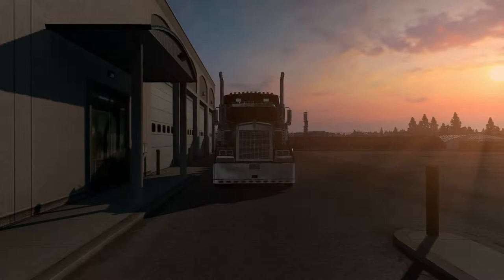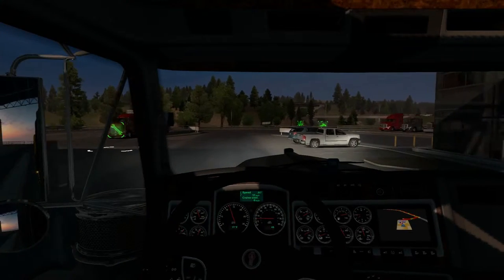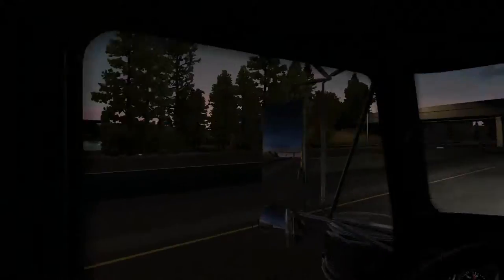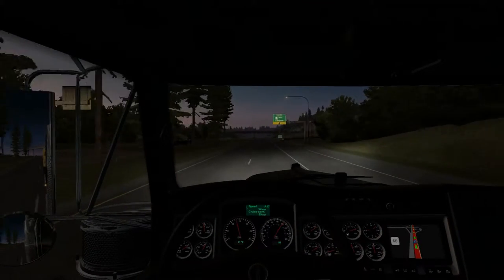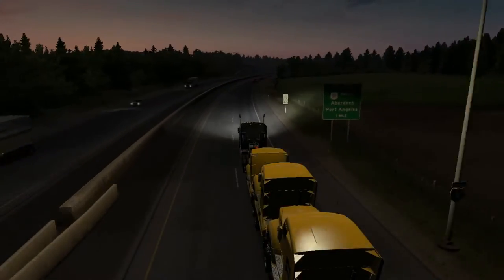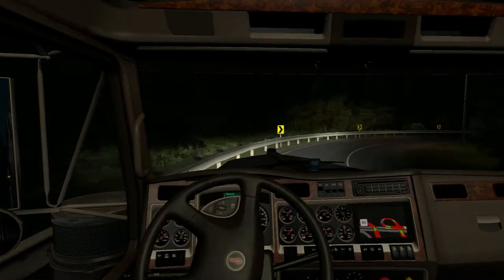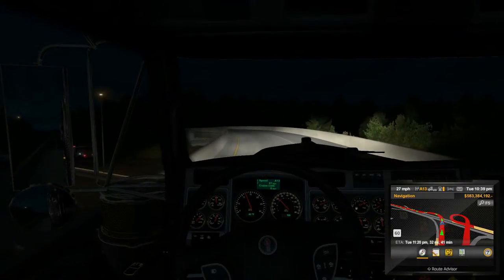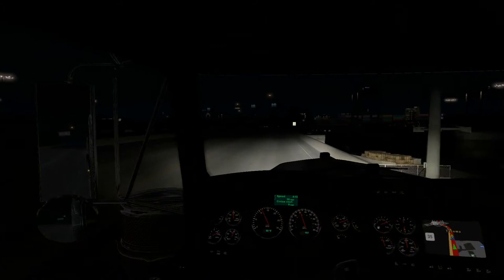DRIVER LOG 11 WASHINGTON DLC AMERICAN TRUCK SIMULATOR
Today we take a look at the Washington dlc,